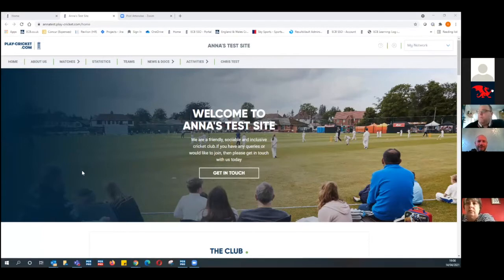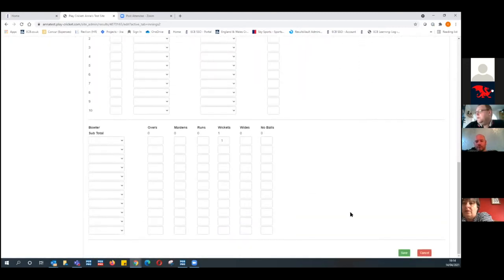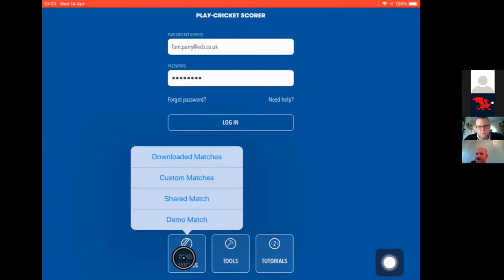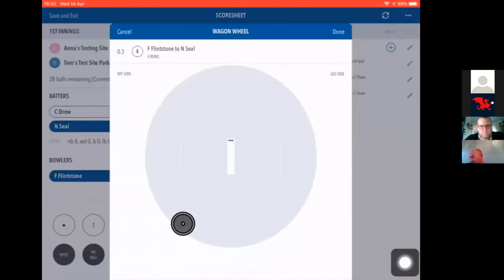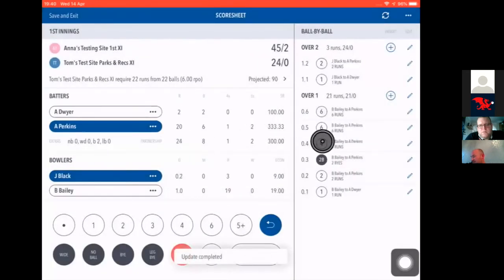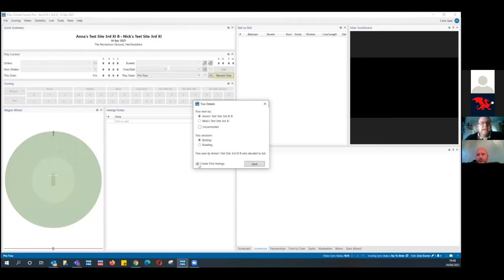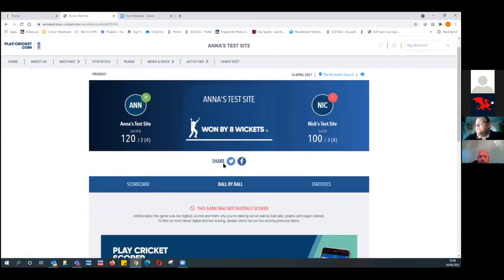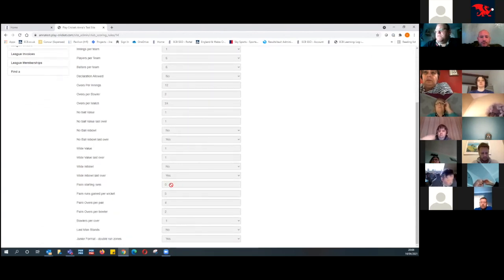Playcricket 2 Results, Scorecards and Scoring